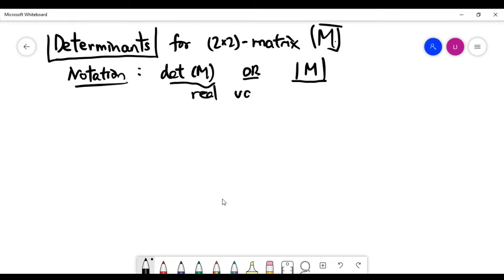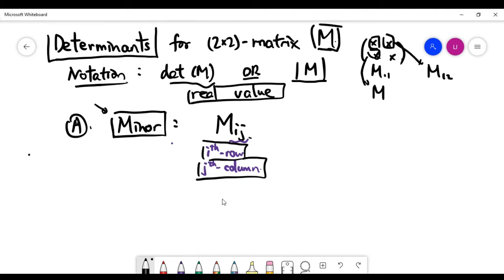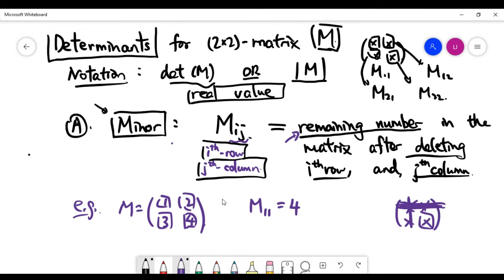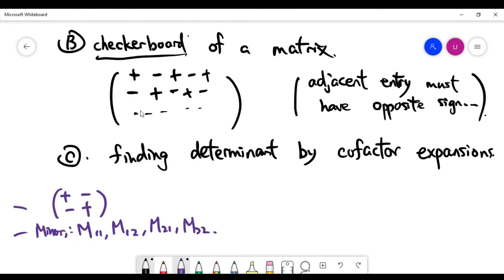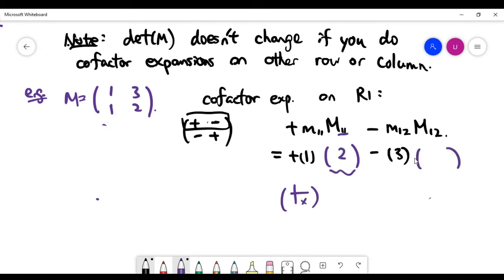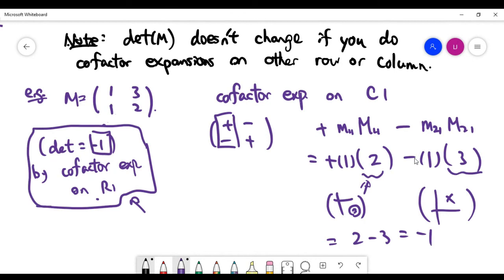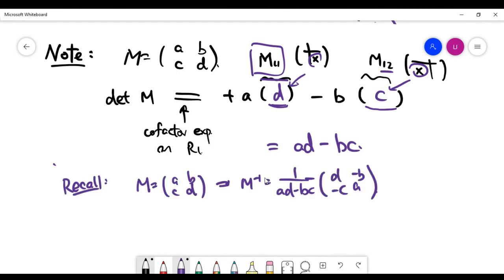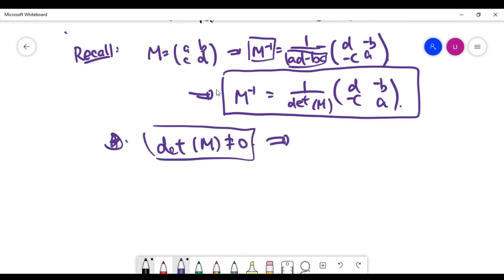Finding the determinant of a (2x2)-matrix.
We introduce the determinant formula for a (2x2)-matrix in this video. The method is called 'cofactor expansion on a chosen row or a chosen column'.

We note that the determinant is the same regardless of the row or the column chosen for the cofactor expansions.

For the case of a (2x2)-matrix, we write the simple determinant formula (ad-bc) towards the end. We briefly mention how the determinant is deeply related to the question of finding the inverse of a matrix, and it can even be used to determine if a matrix is invertible or singular.